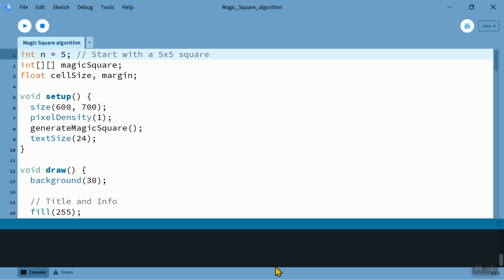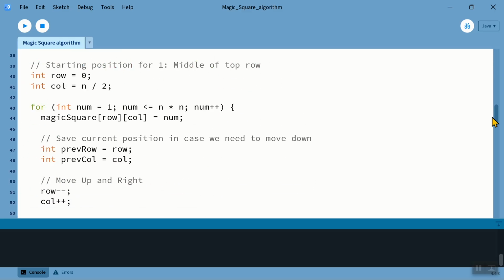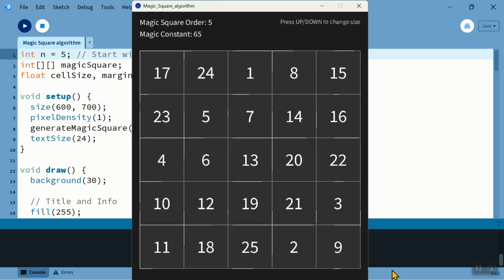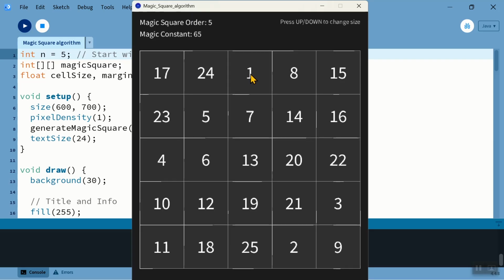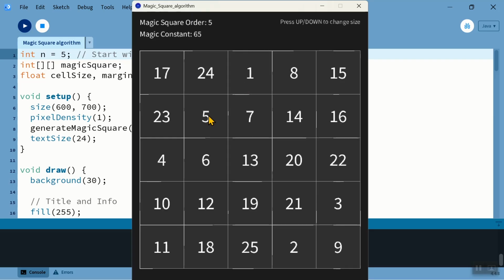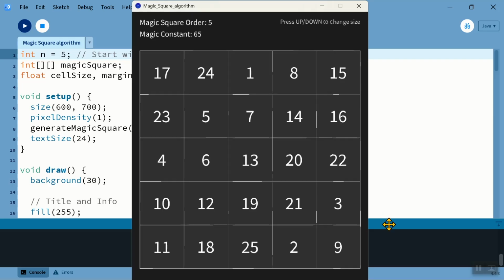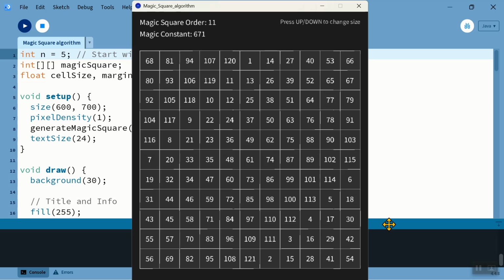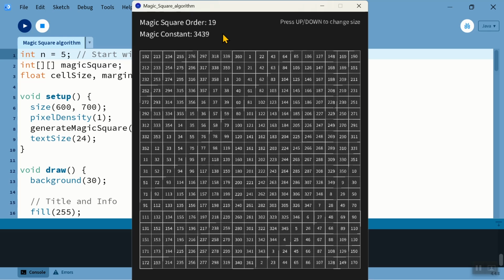Magic Squares - solved using the "Siamese Method"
An algorithm that kept me occupied on Thanksgiving 2025.